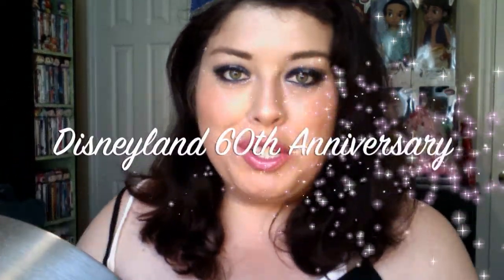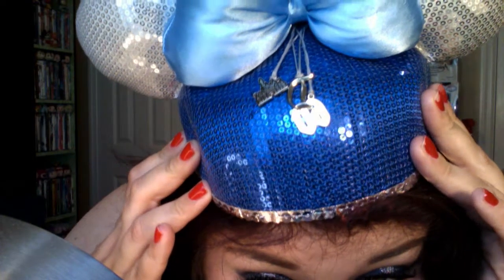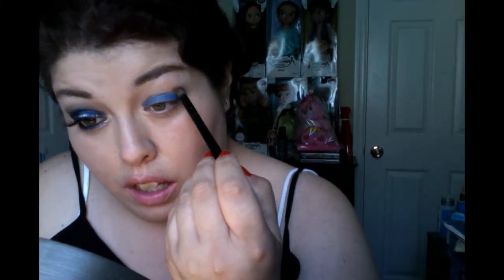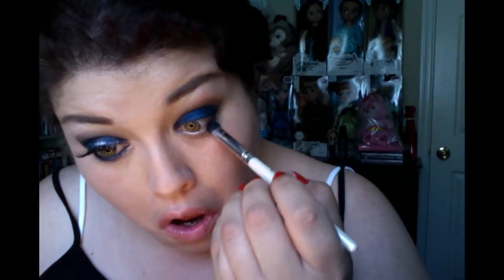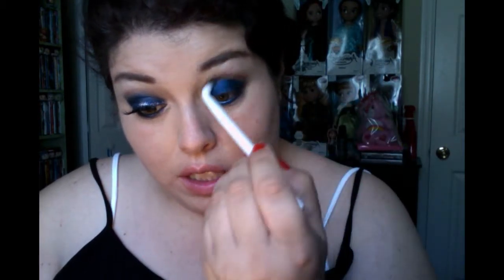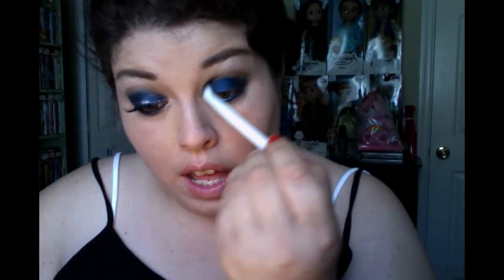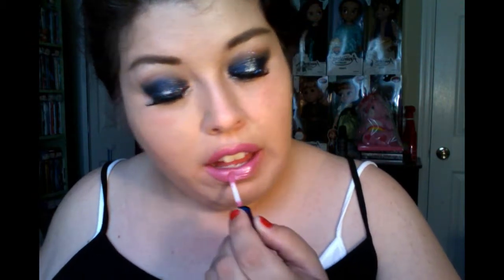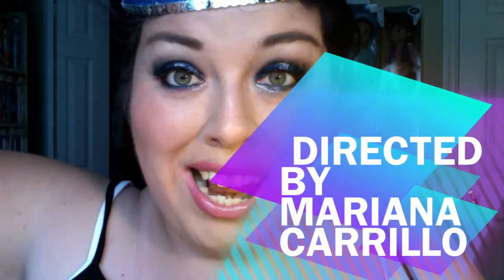Disneyland 60th Anniversary Inspired Makeup Tutorial